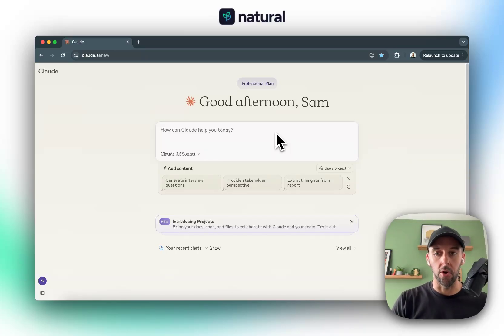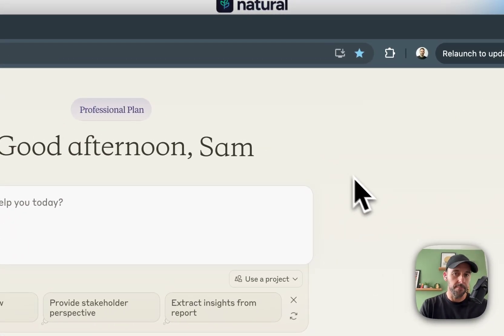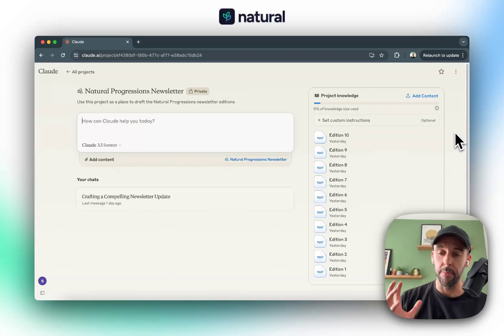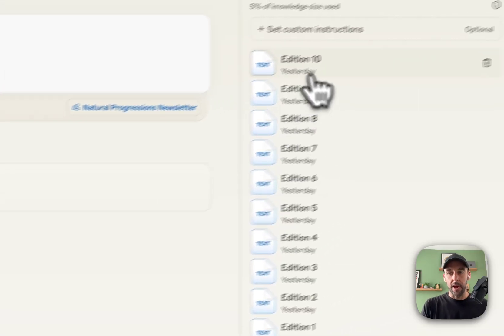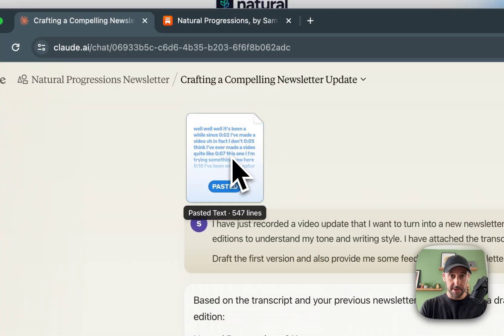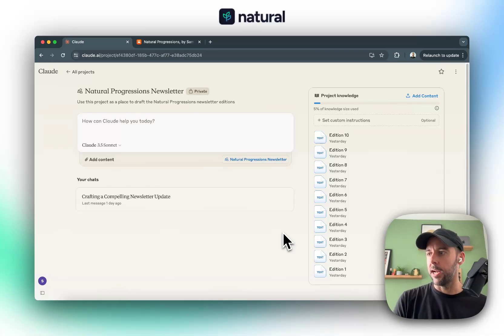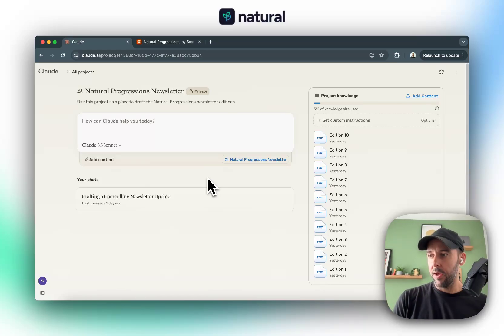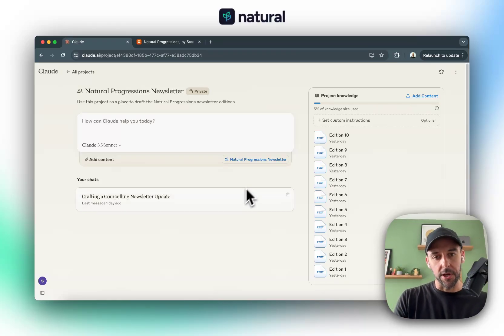Claude 3.5 is AMAZING for this. See how it saved me countless hours on this project.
See how I leveraged Claude AI's Projects feature in a game-changing way to streamline my newsletter writing process.

In this video, I break down how Claude saved me hours of work while perfectly capturing my conversational tone and writing style.

Learn how you can apply these techniques to boost your own content creation efficiency and maintain a consistent brand voice.

Perfect for B2B marketers, entrepreneurs, and anyone looking to level up their content game.